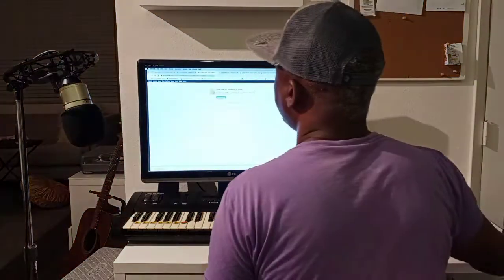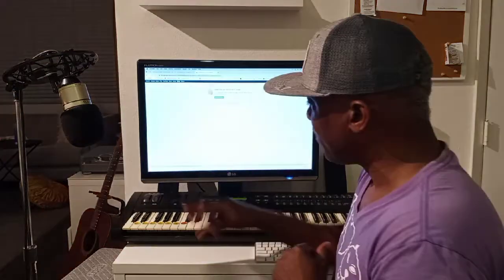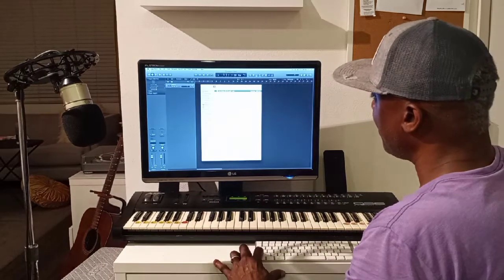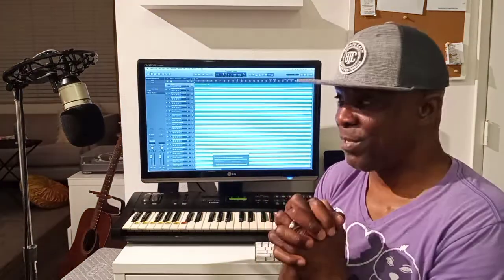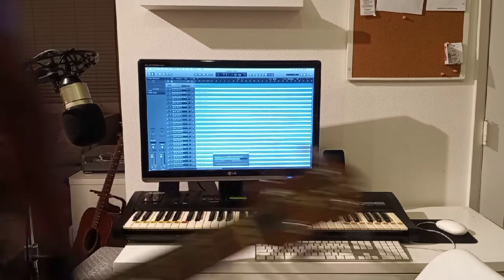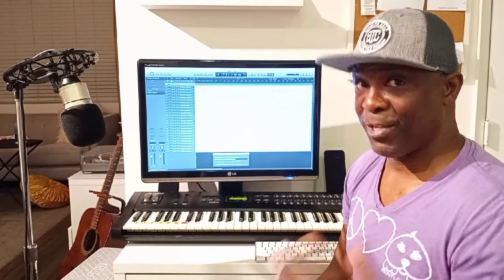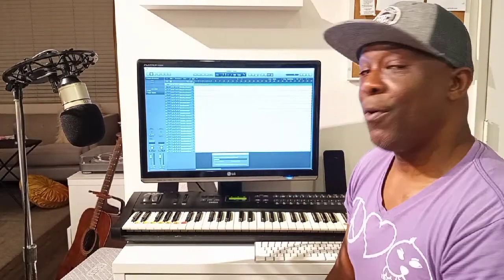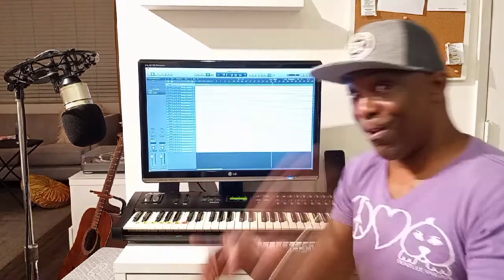Ableton Live to Logic Pro X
How to transfer files from Ableton Live to Logic Pro X